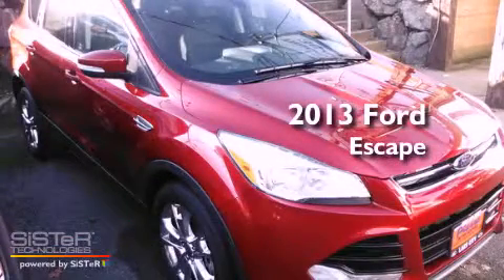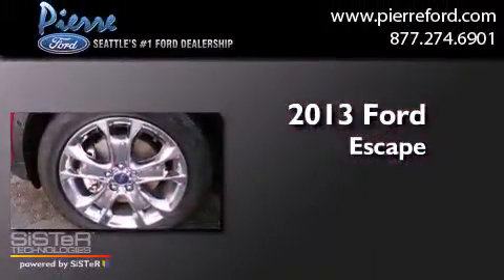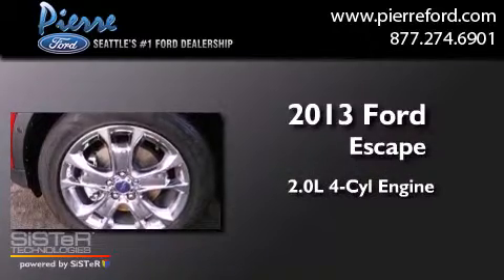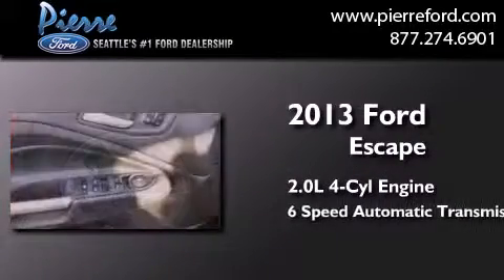2013 Ford Escape Seattle WA 98125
Year : 2013
 Make : Ford
 Model : Escape
 Engine : 2.0L 4Cyl
 Trans . : 6 Spd Automatic
 Exterior : Ruby Red

 Interior : Charcoal Black Leather
 Stock : 130207